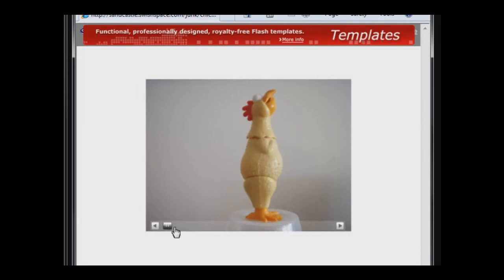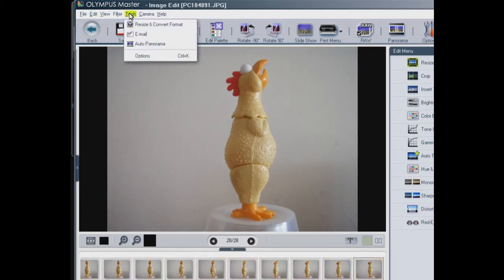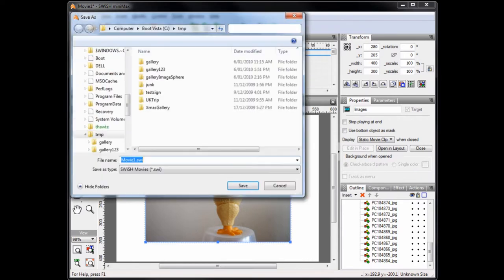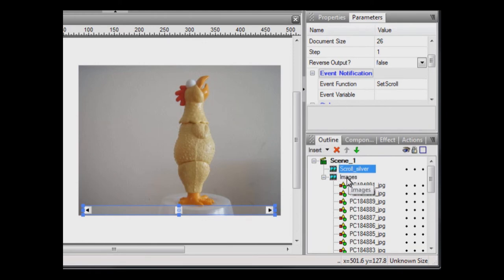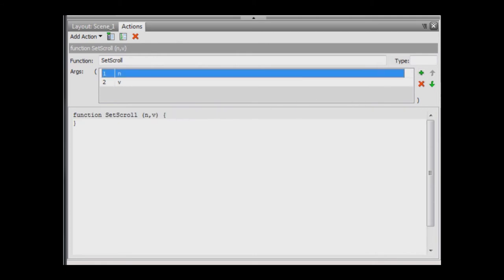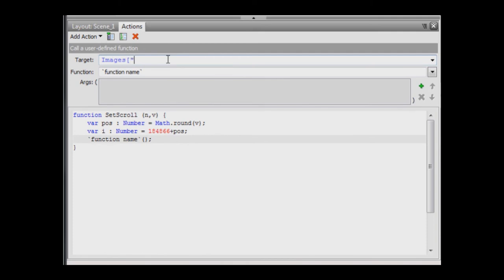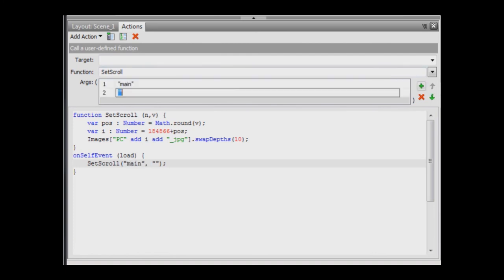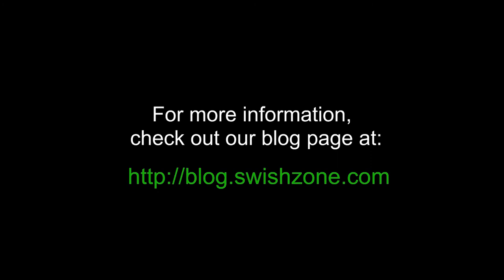Spinning Chicken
How to display a rotating object using SWiSH miniMax3.